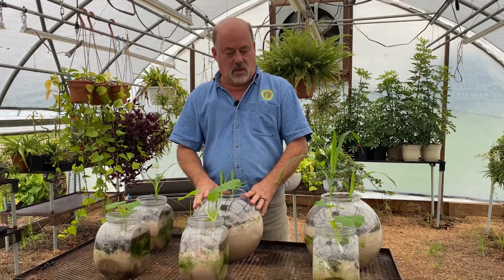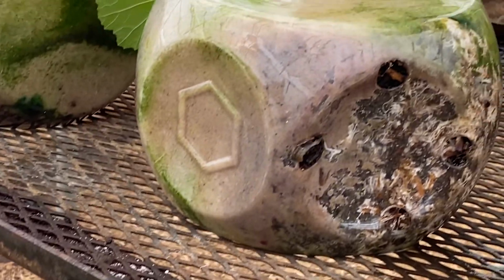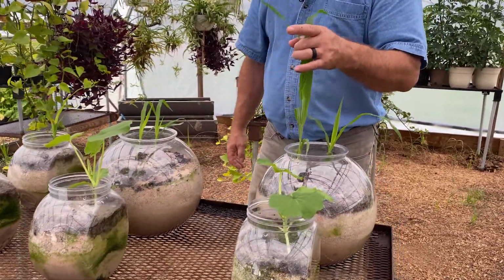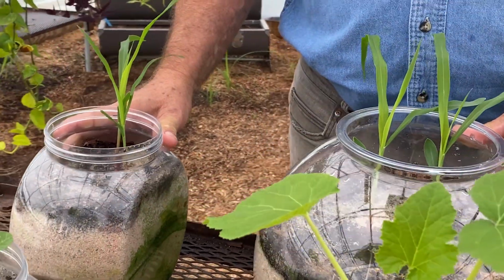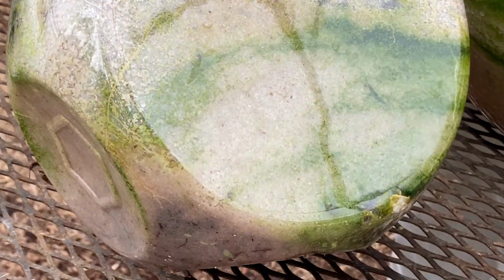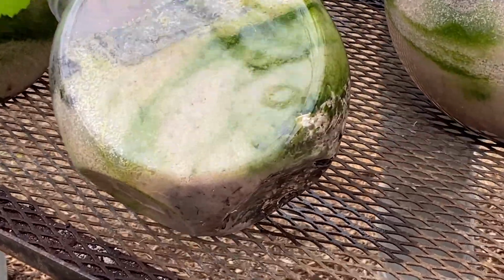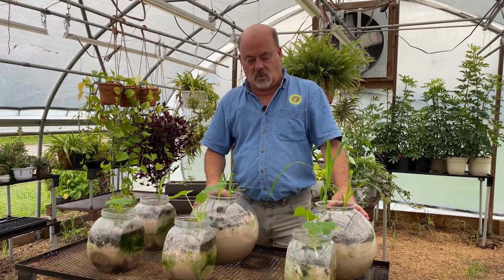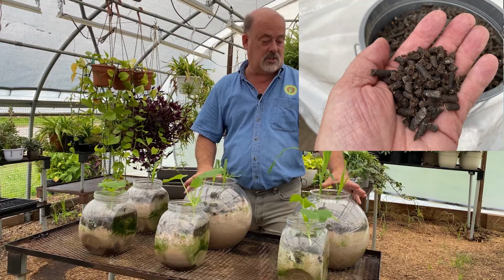Sand test week 2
Growing produce in the sand - the Holy Grail of farming!  We're using AgRehab to convert play sand into soil.  The plants are thriving and you can see the transformation has begun after just a few short weeks.  If you'd like to be a part of this project in Ghana, give Dave a call We are setting up a network of farmers around Volta Lake to grow local produce.  Watch for future updates!